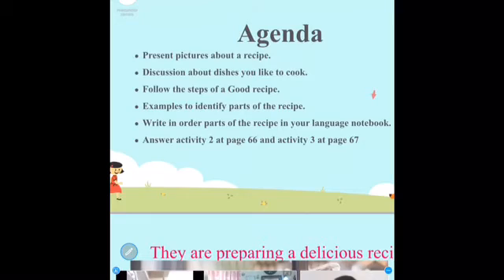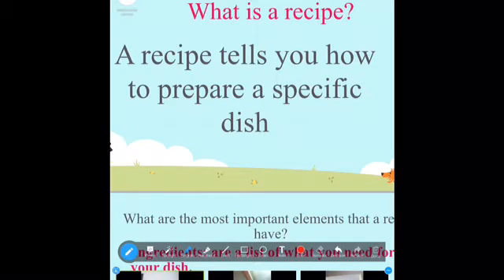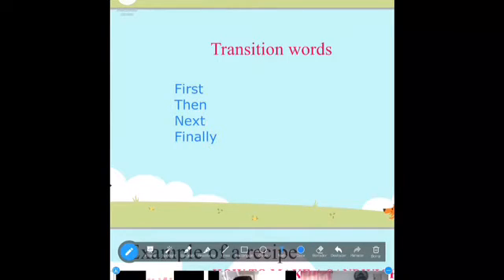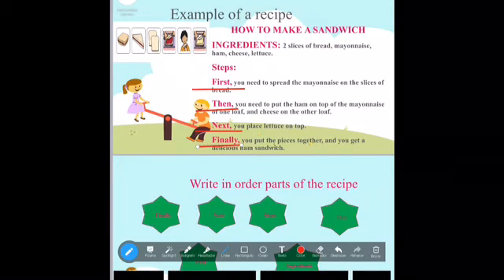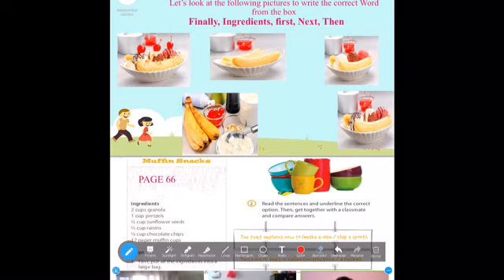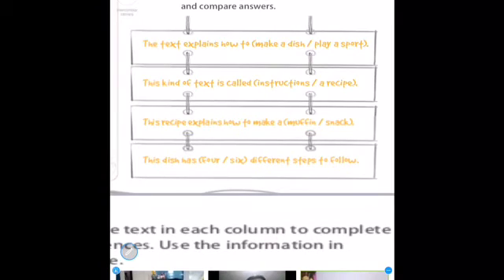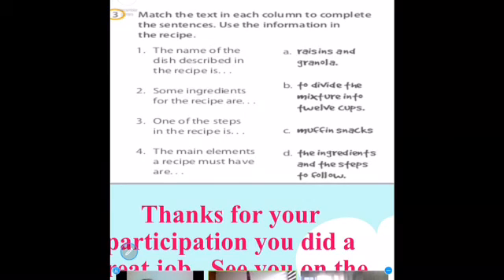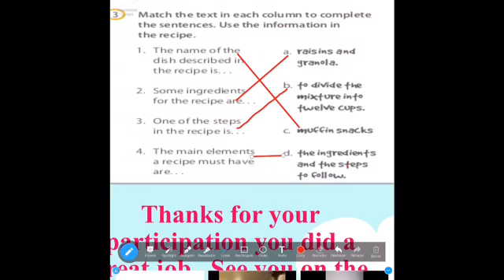2 A- B Miss Ivonne Esparza Topic : Read a model text and analyze it